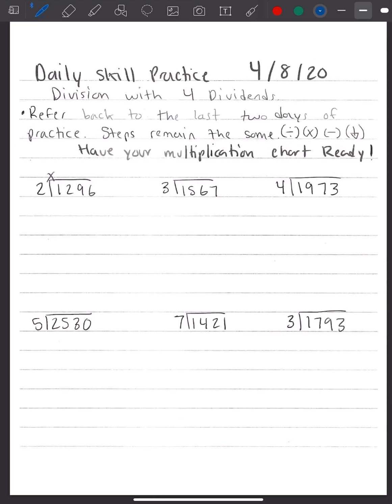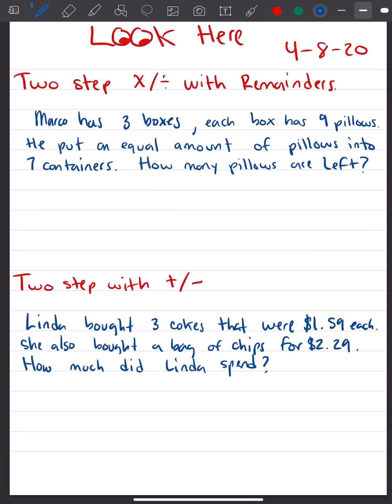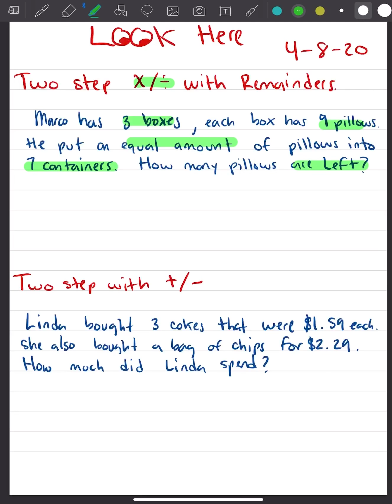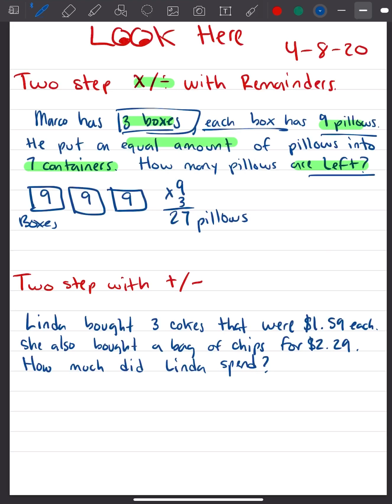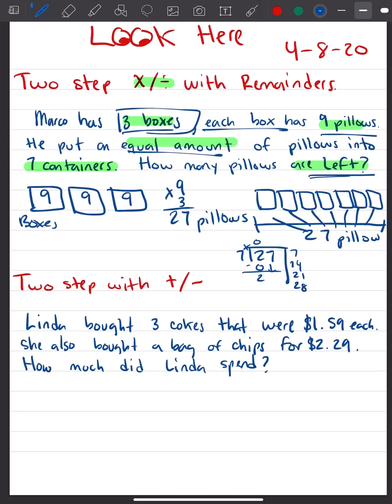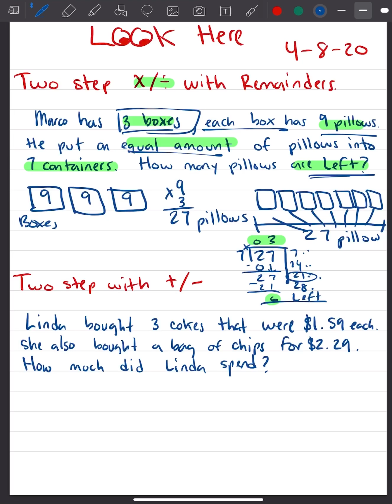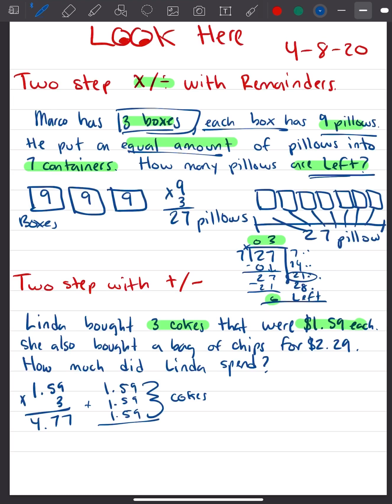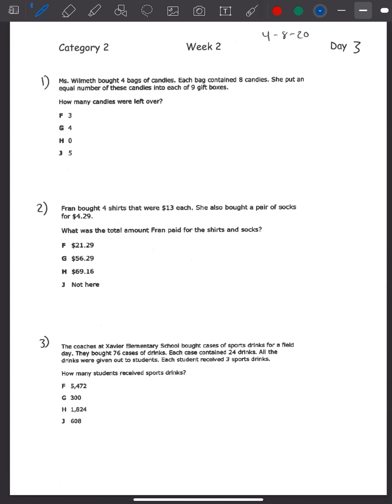4-8-20 Week 2 Day 3